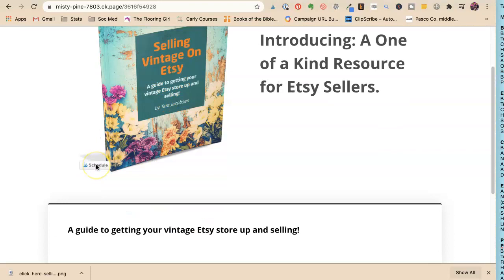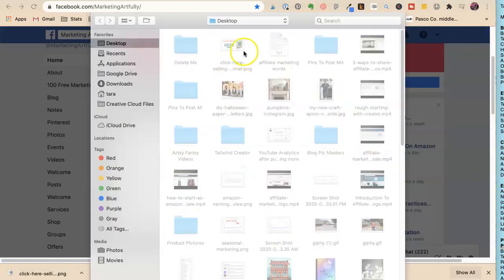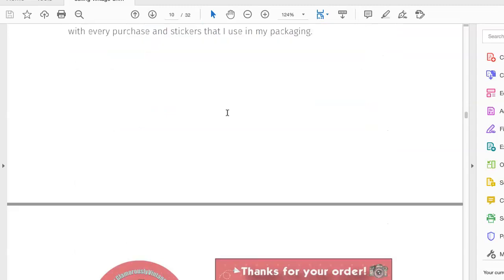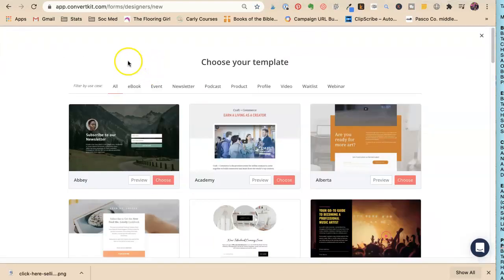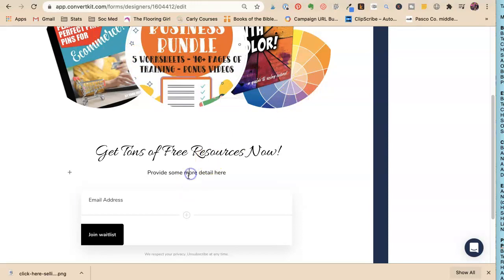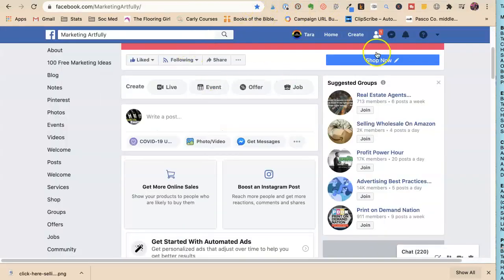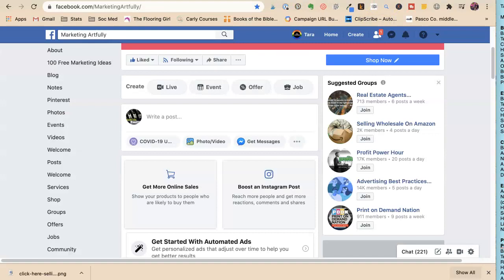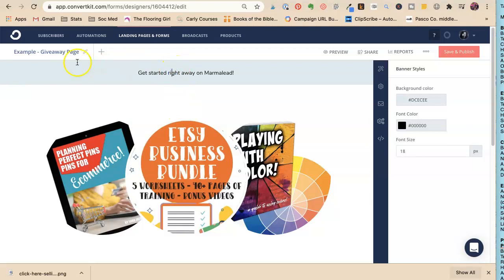Affiliate Marketing With Just Email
Today we are going to talk about how to do affiliate marketing using just your email provider! Tips and ideas for using landing pages, social media and on boarding to promote your affiliate products without a website or blog.